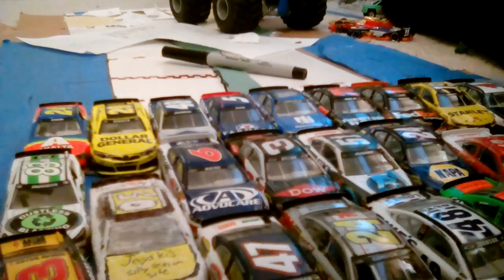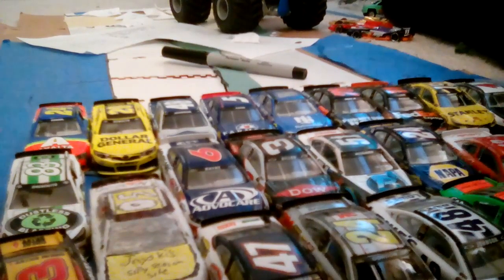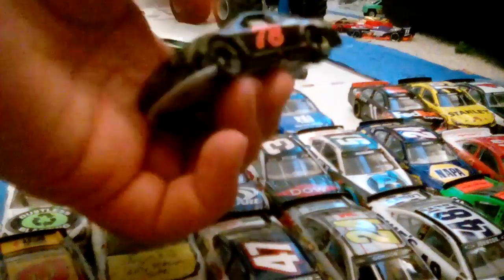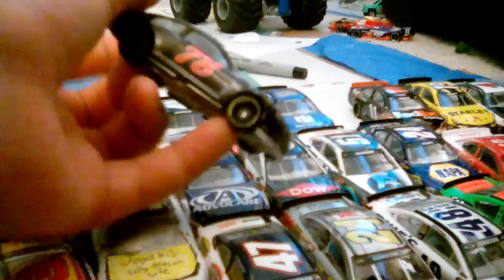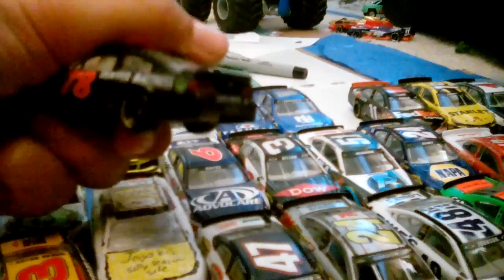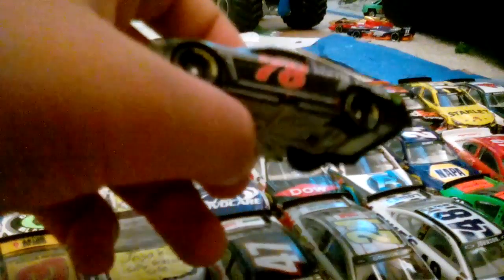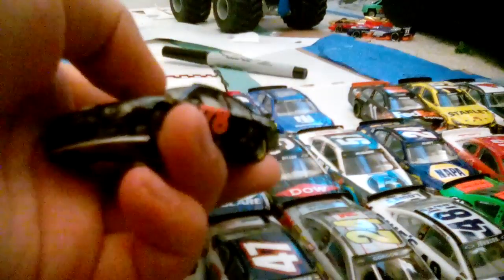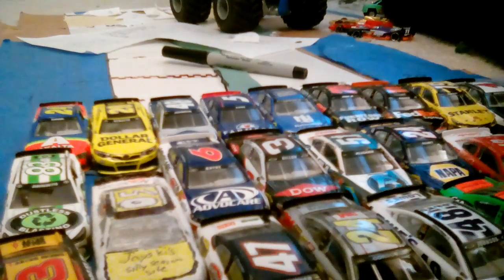Diecast review #6: Martin Truex Jr Pocono raced win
In this video I also tell you about the progress of my stop motion series' races